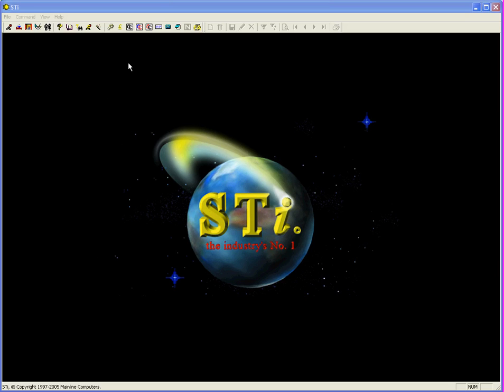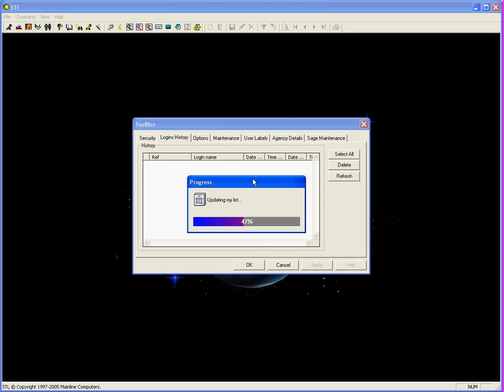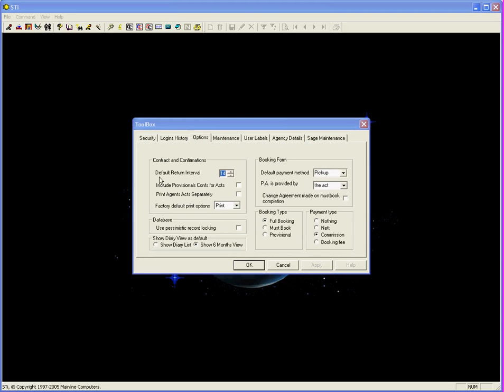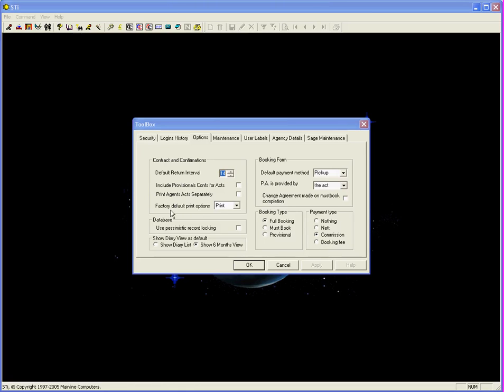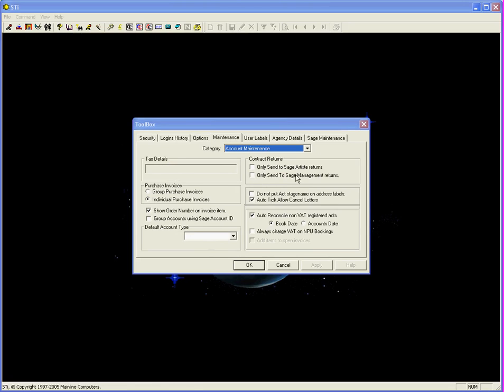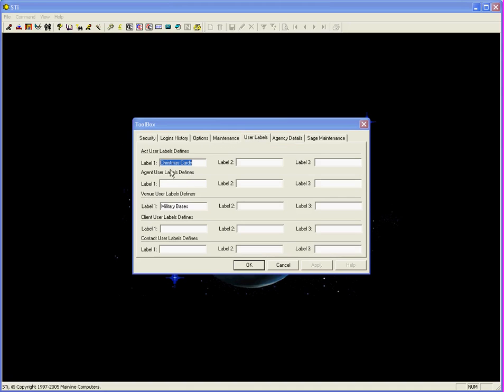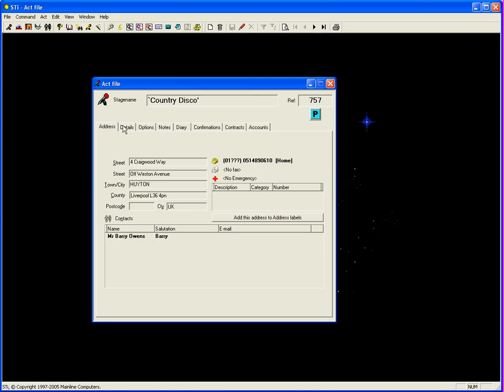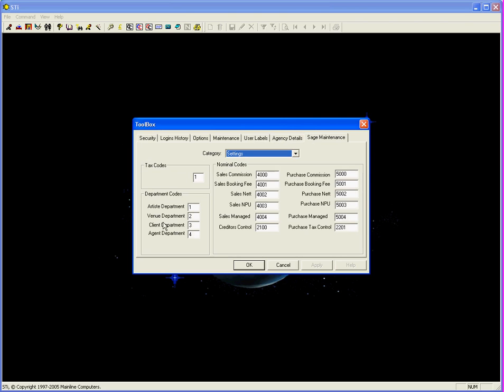8 - The Toolbox.mp4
The 8th and final video in the online STi training course.